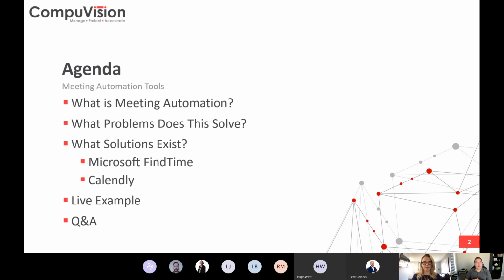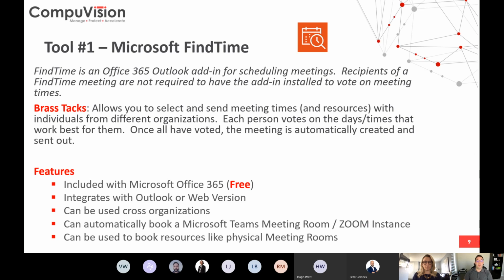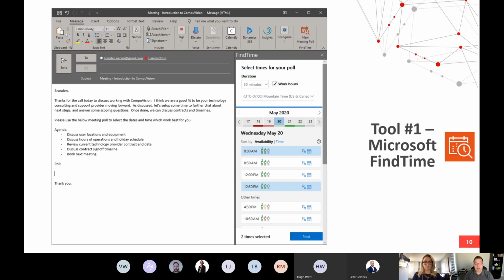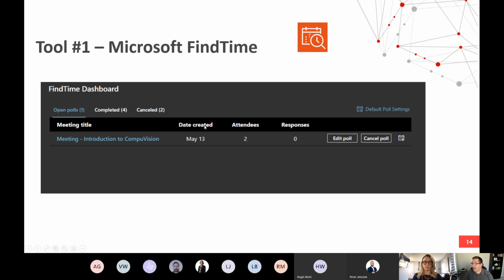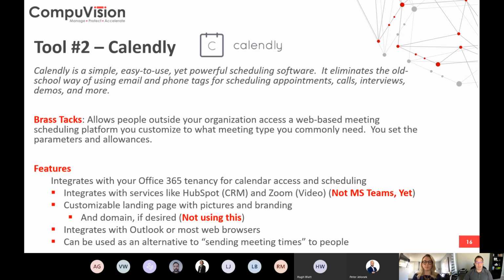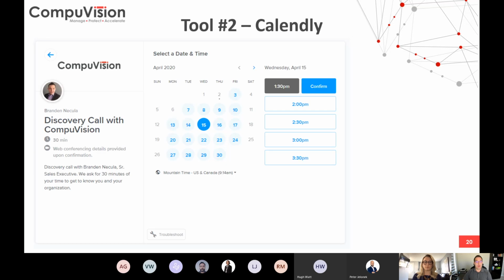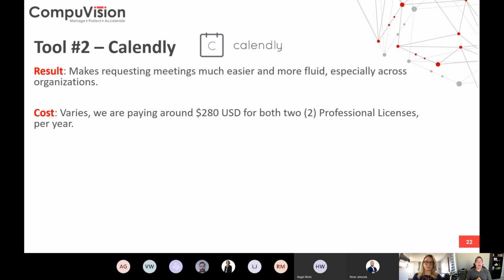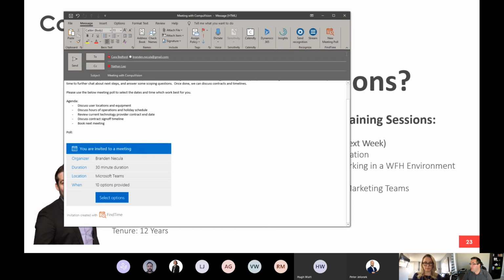Automated Scheduling: Findtime & Calendly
Facilitated by Branden Necula learn how to use FINDTIME and CALENDLY in a step by step live demonstration.

Branden Necula is a fourteen year veteran in the IT industry and uses these two tools on a daily basis. He provides technology products and services that help business leaders fulfill technology needs and mitigate risks. Over the many positions in his career, Branden has provided direct support to end users, managed technical delivery teams, overseen new client onboarding projects, completed technology planning, and disaster recovery.

To learn more go to compuvision.biz/it-resources